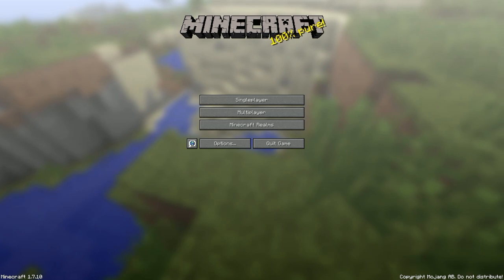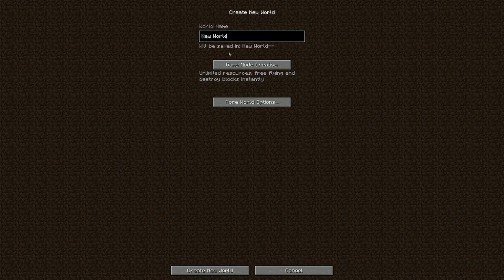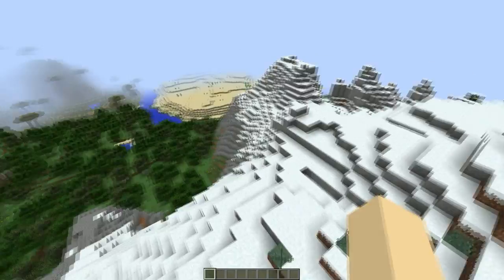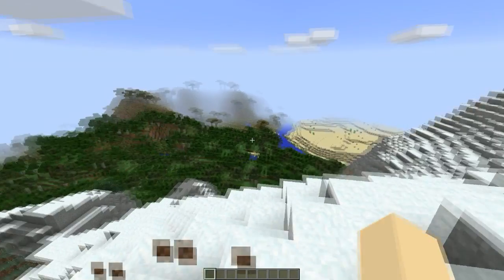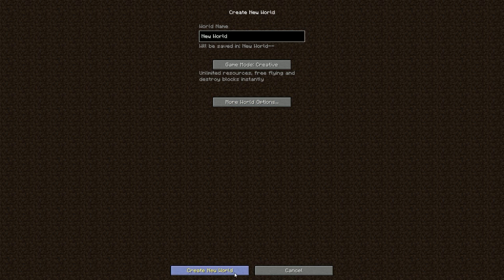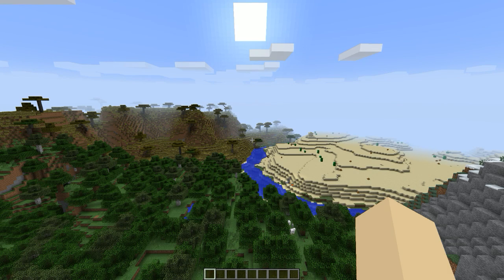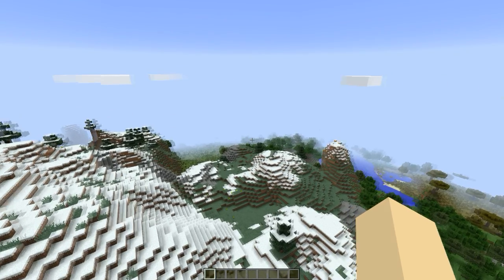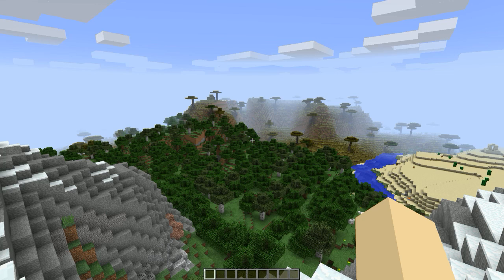Multi-thread chunk rendering comparison for Minecraft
This is a comparison between 1.7.10 and the newest snapshot, 14w29b and it's new "super fast" chunk rendering.
Computer stats are stated at the end of the video.